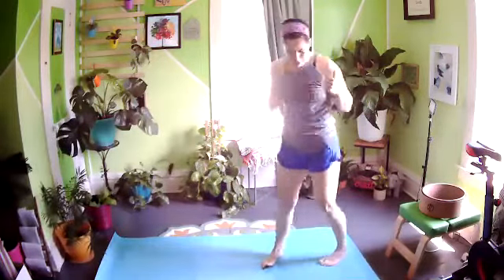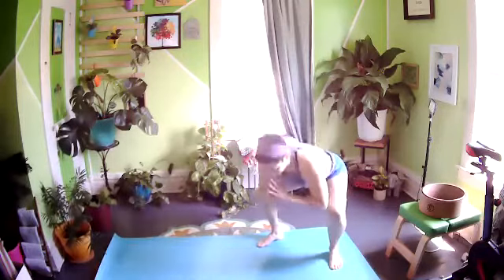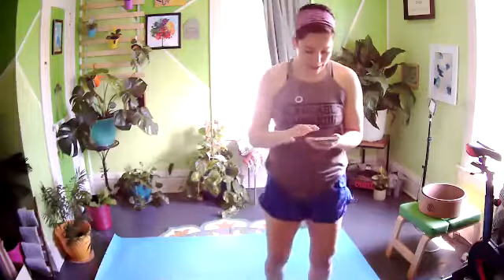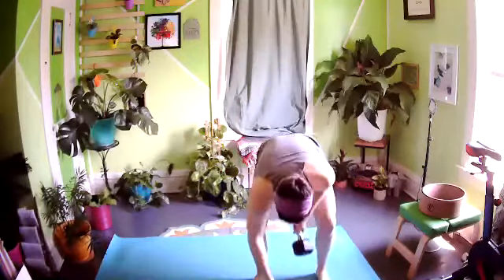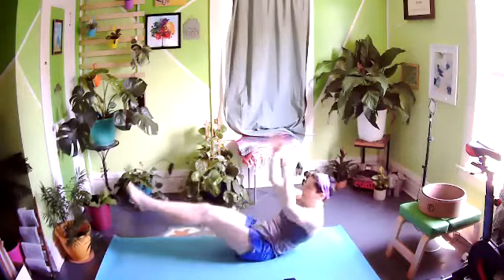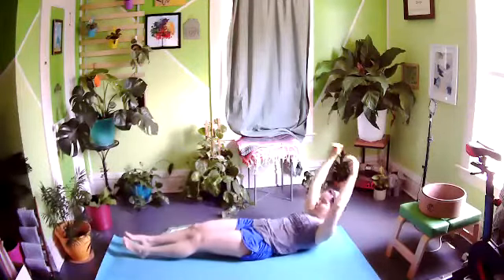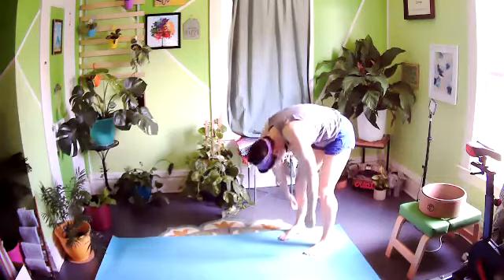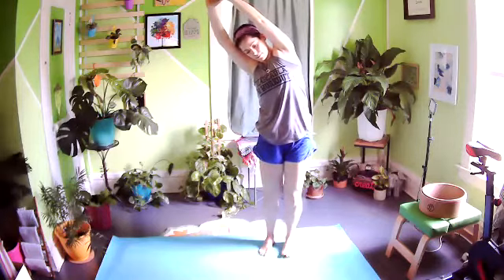Fire It Up-- AMRAP LOVE - Week 9 day 2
Get that heart rate pumping with the AMRAP and EMOM interval based class.  All you need is  1 set of dumbbells' and some energy.  So what are you waiting for?  Let's go workout!

Week 9 - set 2 and 3 need
Zone 4-5
3 moves AMRAP ladder -15min - 3 moves (5,10,15 rep scheme) each set performed correctly =1 point so do all 3 well =3 points keep working and get score - write it down - match it plus 1 point or more when we do again
• 5 - Thruster
• 10 - deadlift high pull
• 15 - v- sits
- record points

Zone 5
• 5 rounds Emom style - 4 burpees top of min- 12 reps follow -  completed set =1 point goal 20 points = 20 min
1. Squat Jump
2. Pushups
3. Situps
4. Lunge jump
Finisher 2 min cap   +20 each - every rep = 1 less burpee for tomorrow
• Thruster
• Burpee
• Tuckups